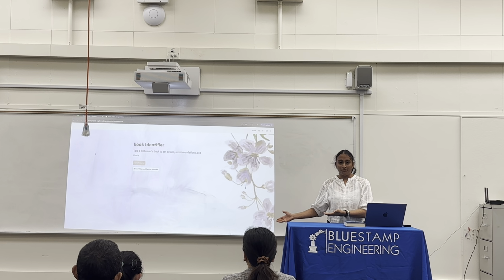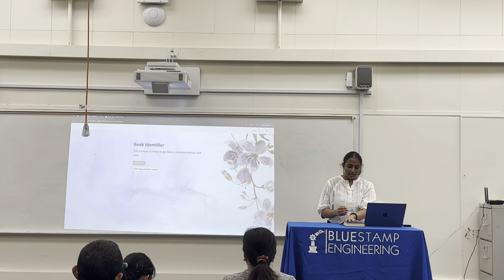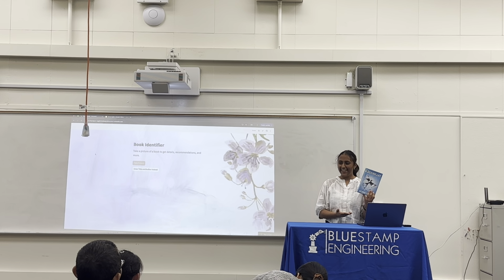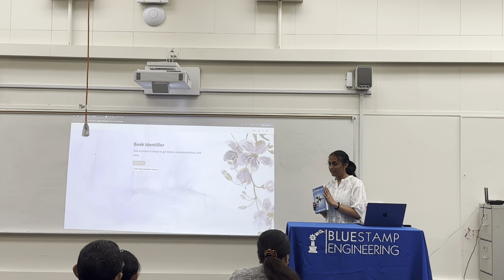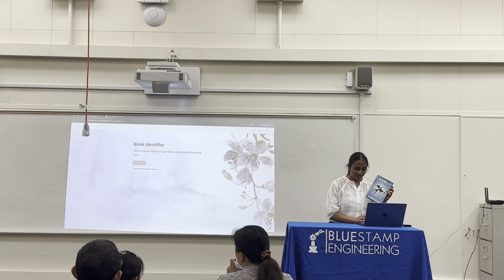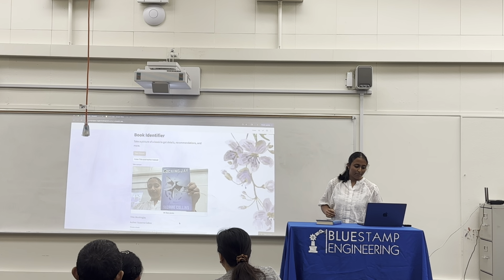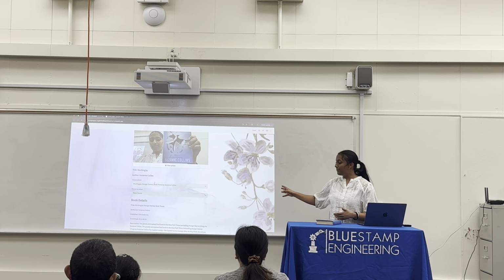Pragti G. Demo Night Presentation